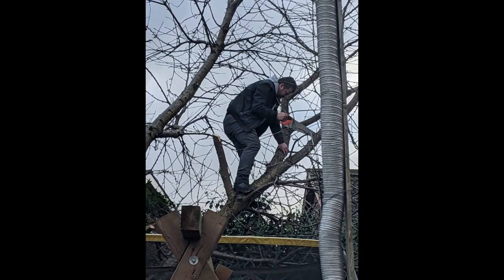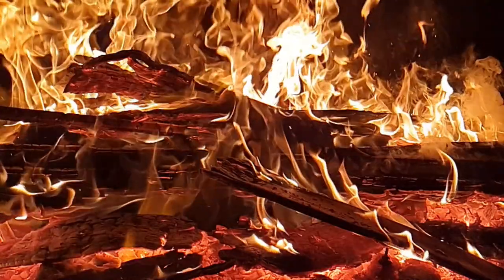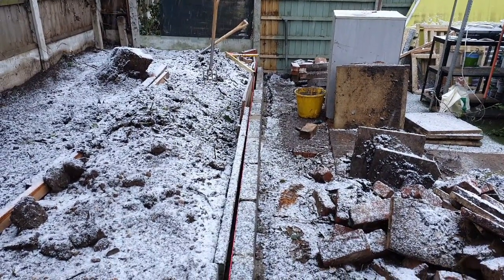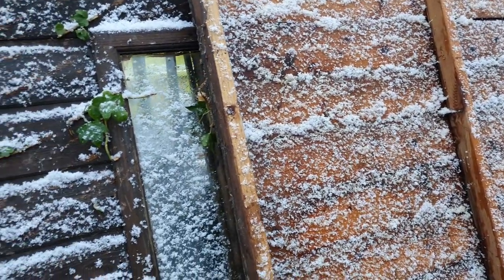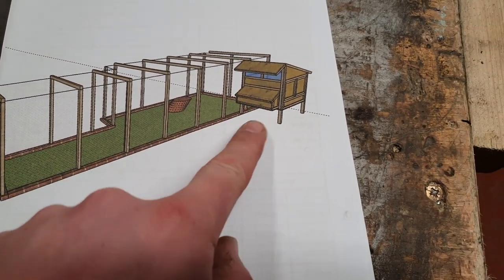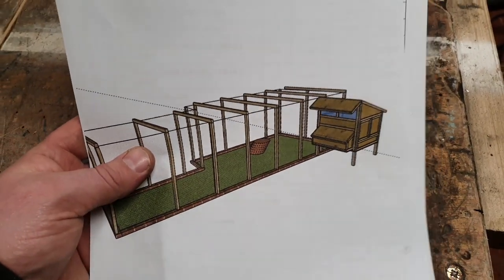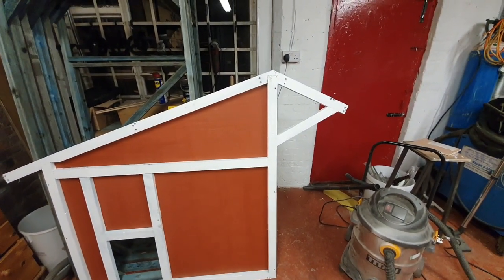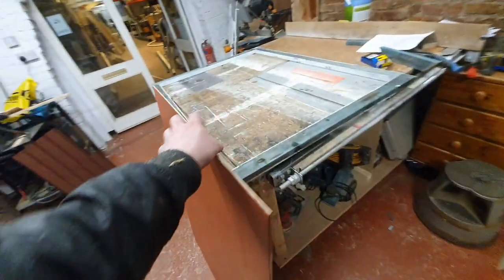New Year, New Garden